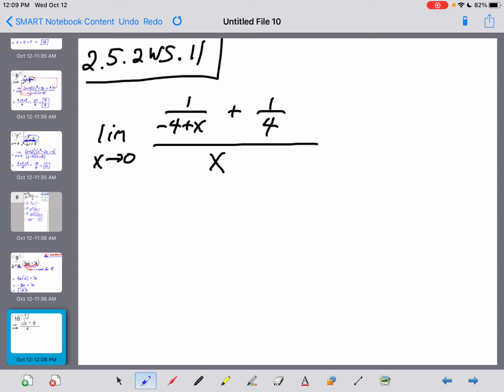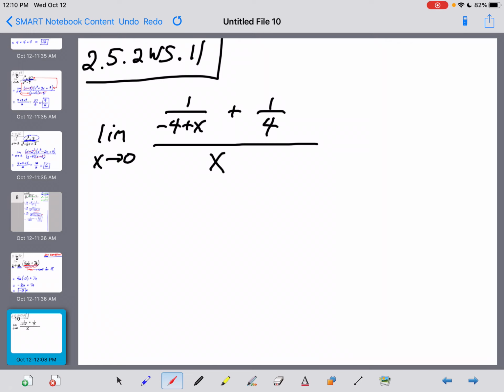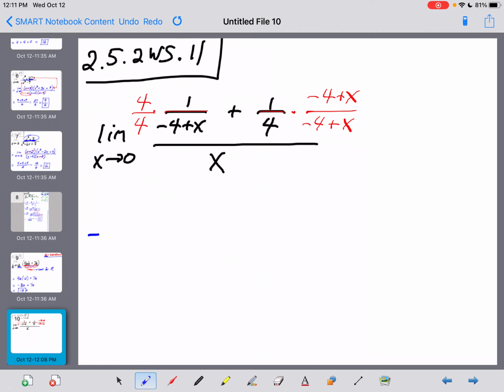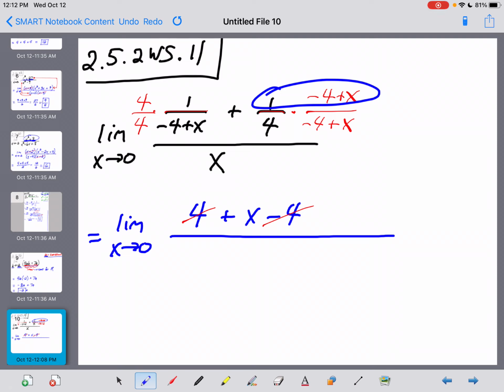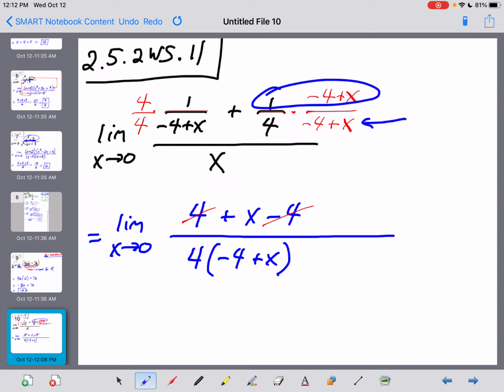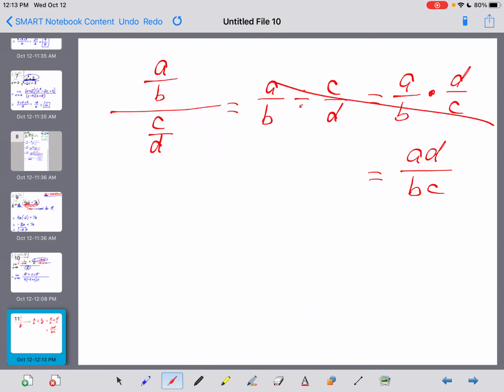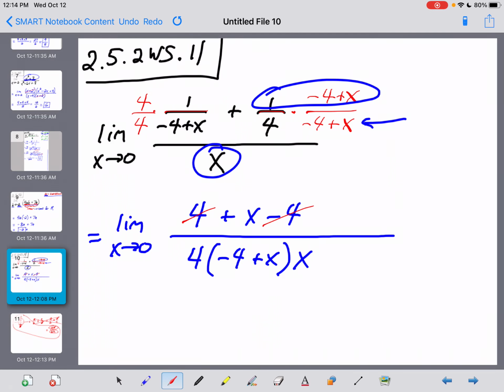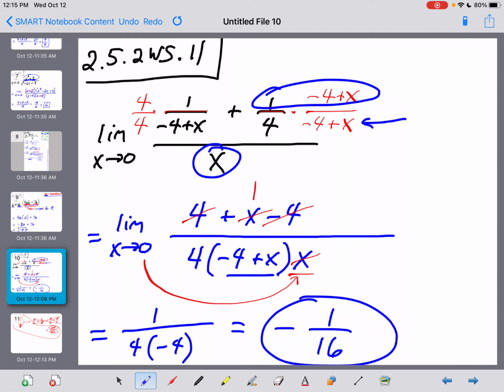AP Calc - 2.5.2WS.11